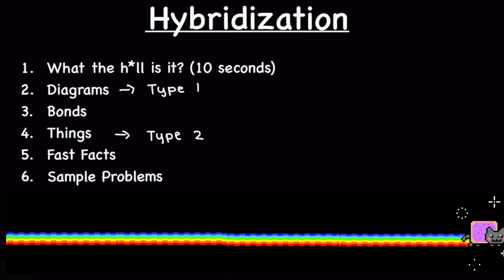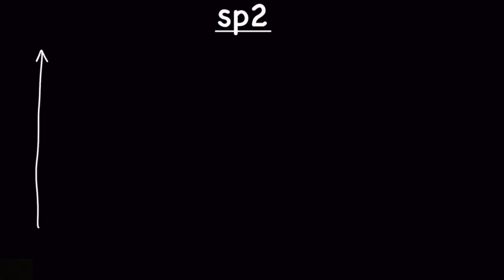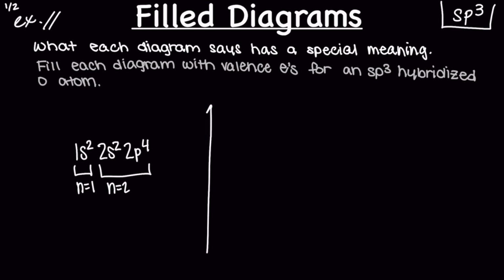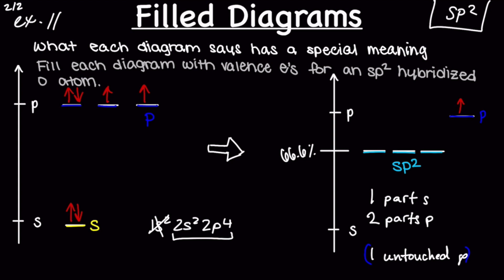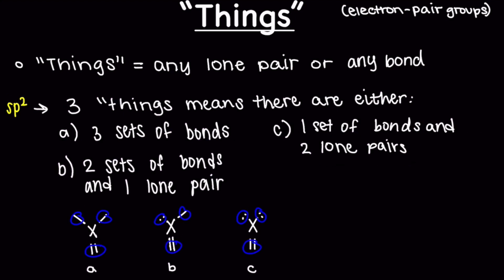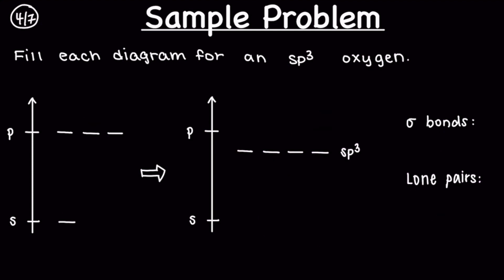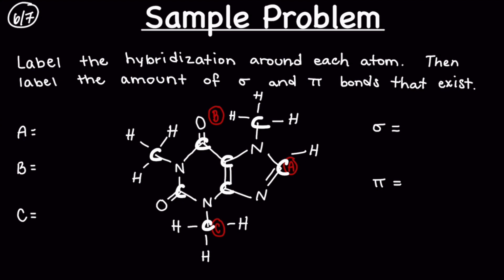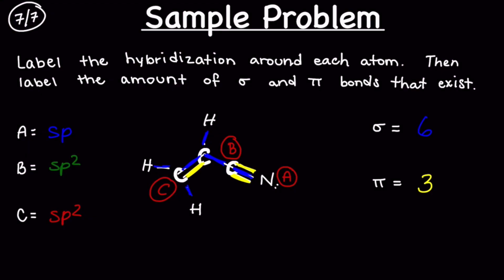THE onlyyy HYBRIDIZATION TUTORIAL TO OPEN ;): Diagrams, Bonds, and a PLETHORA of Problems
Have you struggled on hybridization? Cuz SO HAVE I! Enjoy this video :)

We don't go over s and p orbital shapes, but you don't need to know that!! I only cover what you NEED to see. Learn how to ACTUALLY make diagrams (learn the ratio rule), learn how to ACTUALLY know what electron-pair groups are (aka "things"), and learn how hybridization is ACTUALLY related to electron pair groups (aka "things"-1). Enjoy!

Transcript:
In this video, I am going to describe hybridization. We will discuss what it is, dive into the two ways hybridization can be modeled, and walk through several problems involving those two methods.

First of all, what is it? Well, hybridization, simply put, is a way for valence electrons in orbitals to be more energetically balanced.

In an atom, per Bohr’s model, an atom can have core electrons and valence electrons. For hybridization’s sake, only the valence electrons can hybridize, because they are on the outer most shell.

Anyway, these electron balances can be displayed in the form of diagrams to visually describe this balancing act.

When you encounter hybridization diagrams, all you will need to know here, is that there are three types of diagrams you will encounter: sp3, sp2, and sp.

So let’s start by drawing an sp3 diagram. What we will first always do is draw our atomic diagram. Remember, in electron configuration, we have energy diagrams that look like 1s, 2s, 2p, 3s, 3p, etc? Well, in the case of hybridization, we only focus on 2s and 2p, so we don’t need to write in the 2s and 2p all the time, as that is just something that is assumed.

If we remember in electron configuration, s subshells hold one orbital and p subshells hold three orbitals. p orbitals are also higher in energy than s orbitals so let’s make sure we take that into account.

Now, how would you think about converting this atomic orbital energy diagram into a hybrid orbital energy diagram?

Well, what we are going to do is combine all four orbitals, and average their positions.

How many parts s and how many parts p do we have?

Well, here have one part s and three parts p. So, if we were to take a ratio of that, we would have 3 parts p out of four total combined orbitals, leaving us with four hybrid orbitals 3/4 of the way to the p energy level.

Now, all four sp3 orbitals have the same energy levels, or called degenerate energy levels for short, which is a good thing.

Now, what about for sp2 orbitals?

For sp3 orbitals, we combined our one s orbital with all three of our p orbitals, but as the name suggests for sp2 orbitals, how many p orbitals do you think we should combine with s?

Two. We are going to combine two p orbitals with our one s orbital and average their positions. When, we do this, we will have 2 parts p out of three total combined orbitals, leaving us with three hybrid orbitals 2/3 of the way up to the p level. Now, what are we going to do with the untouched p orbital?

We are going to leave it as is. If nothing happened to it, nothing happened to it.

Finally, what about for sp orbitals?

For sp orbitals, we combine our one s orbital with one of our p orbitals, as the name suggests. When we do this, we have one part p out of our two total combined orbitals, leaving us with two hybrid orbitals 50% of the way up to the p level. Now, what are we going to do with the two untouched p orbitals?

We are, again, going to leave them as they are. If nothing happened to them, nothing happened to them.

[Cheat hack - see video - I ran out of character space.]

Now, how do you feel about that last part? Was it at all confusing? To help with that, we are going to run through a few quick examples to cement these ideas into your mind.

[See video - I ran out of character space.]

As I alluded to in my last couple of examples, I mentioned the term sigma bond and π bond. Let’s get into that a little bit further. Sigma bonds, simply put, are all single bonds. If I drew a methane molecule, all the bonds would be single bonds, hence they would be sigma bonds. Pi bonds, however, are all of the extra bonds you see if you were to encounter any double or triple bond. For example, if you have a double bond, one of the two bonds is a sigma bond, but the other one is a π bond. If you have a triple bond, one of the three bonds is a sigma bond, but the other two are the π bonds.

OK, on top of that, I also alluded to the term “things” in my last couple of examples to refer to what my hybridization was going to be around my atom of choice. I wanted to give you a quick run-down on what that actually is, to me. Things, or what your teacher might call electron pair groups, are just any lone pair or any bond. You can look at my notes for now, but the main thing to know is that when you have 2 things, you always have sp hybridization. When you have 3 things, you always have sp2 hybridization. And when you have 4 things, you always have sp3 hybridization.